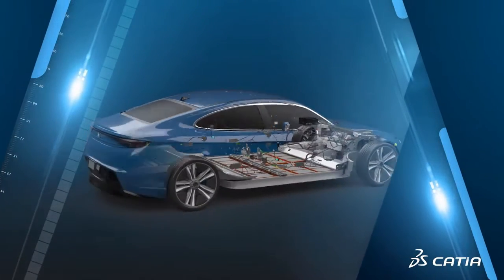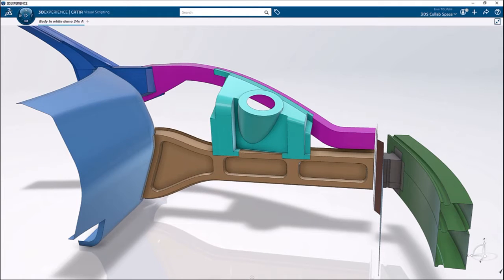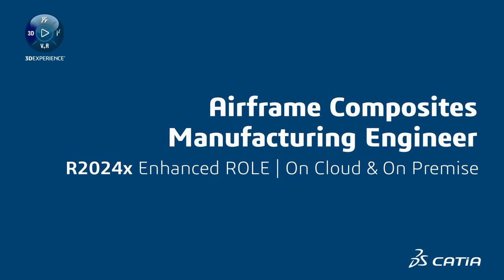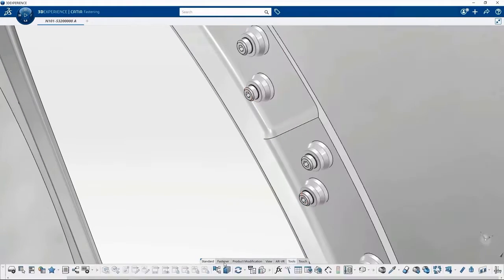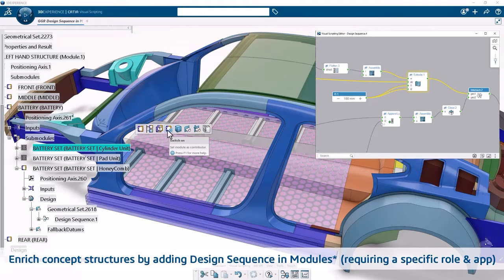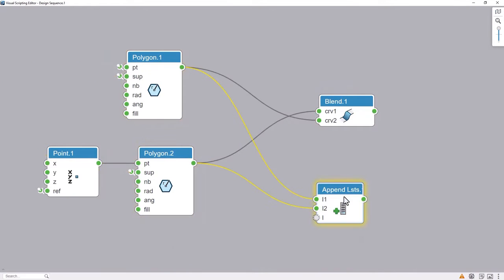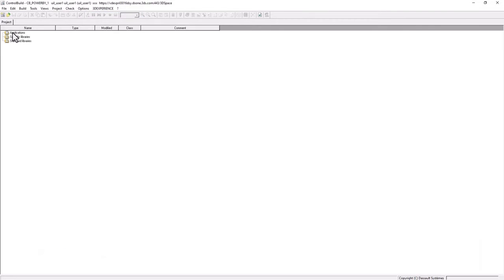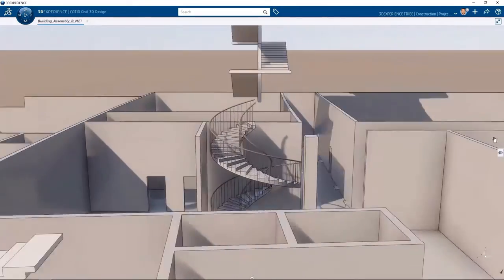What's New CATIA 3DEXPERIENCE 2024x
CATIA 3DEXPERIENCE 2024x
What's New

Consulte a TECMES para inovar com as soluções Dassault Systèmes.